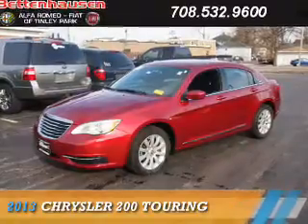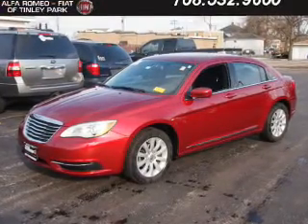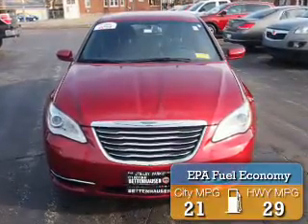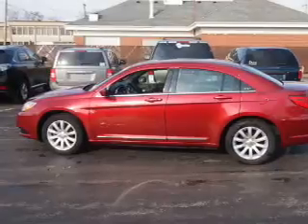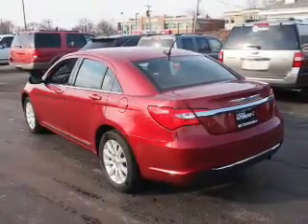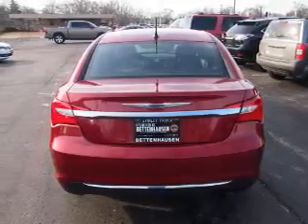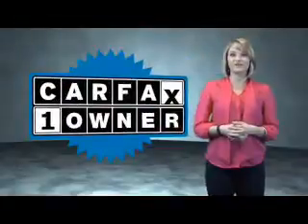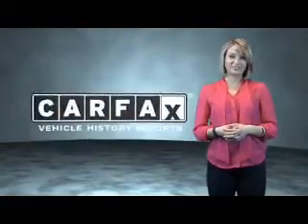2013 Chrysler 200 F5765 - Tinley Park IL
Year: 2013
Make: Chrysler
Model: 200
Trim: Touring
Engine: 2.4 liter 4 Cylindercylinder FWD
Transmission: Automatic
Color: Deep Cherry Red Crys
Mileage: 39277
Address:
17514 Oak Park Avenue
Tinley Park, IL 60477
VIN:1C3CCBBB8DN593697